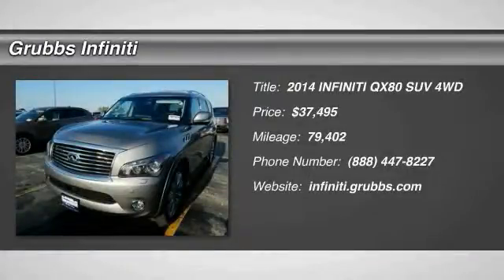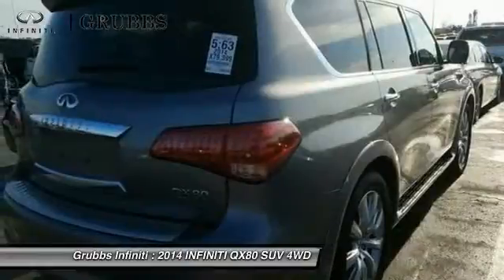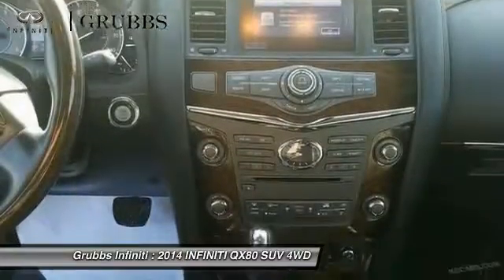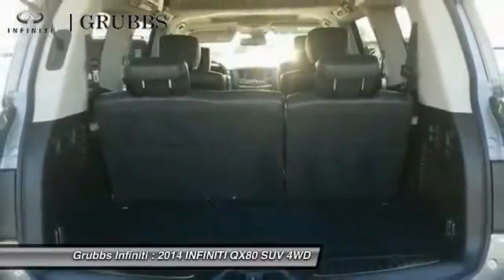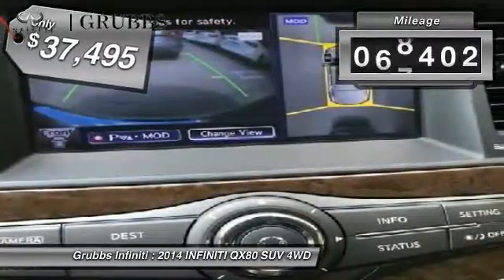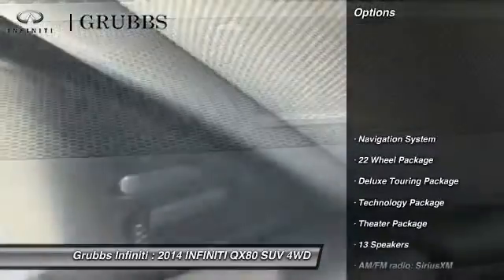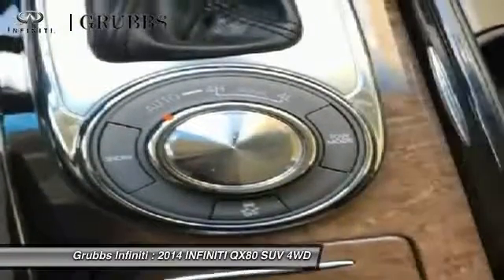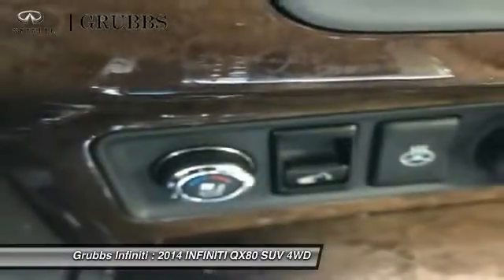2014 INFINITI QX80 Dallas TX, Ft. Worth TX, Grapevine TX E9063438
Grubbs INFINITI
1500 E State Highway 114